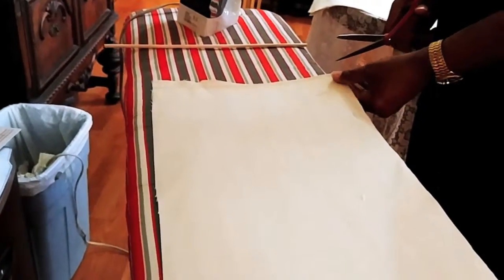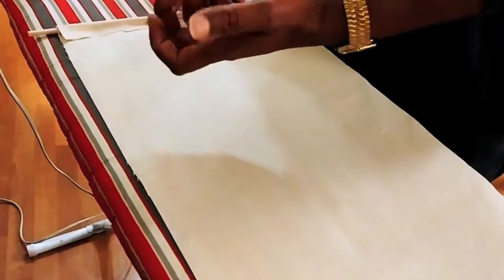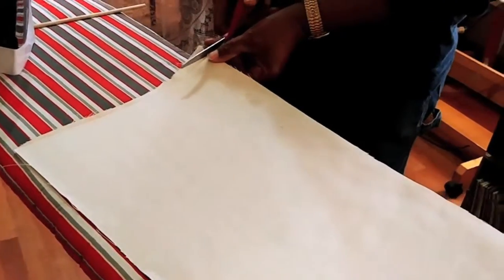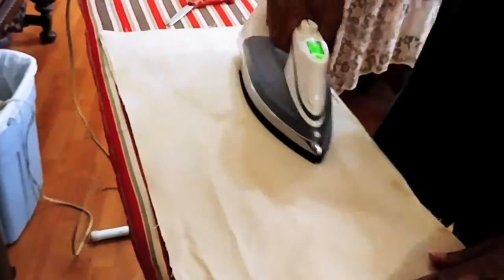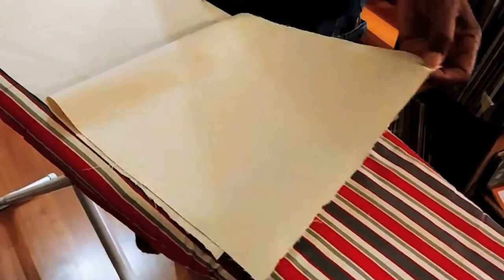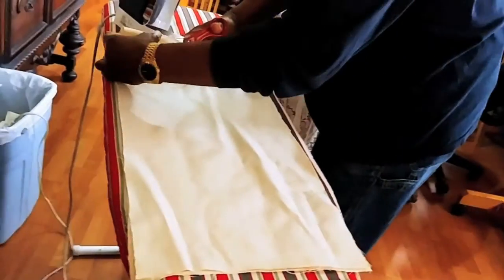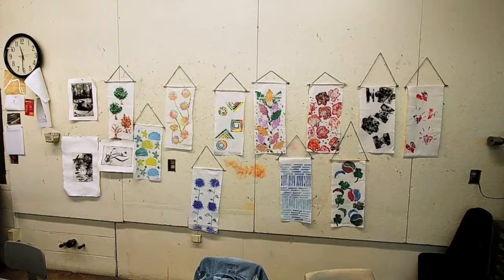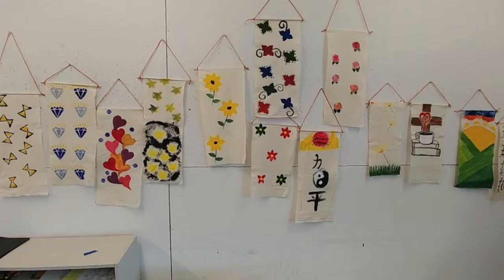Painted Wall Hangings, That anyone can make.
These are wall hanging that were that were made on Cotton duck canvas the students stamped, Stenciled and hand painted on the canvas to produce nice wall hangings.